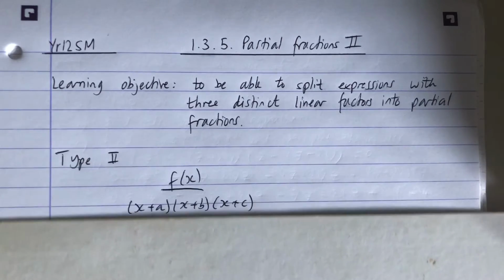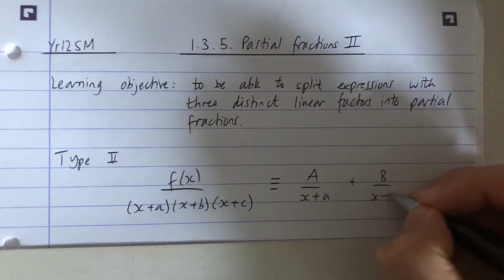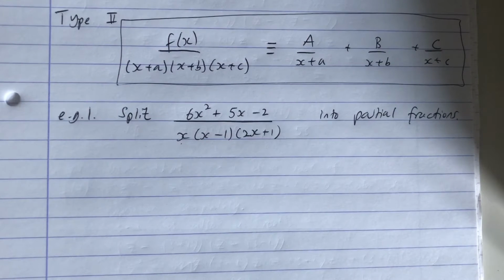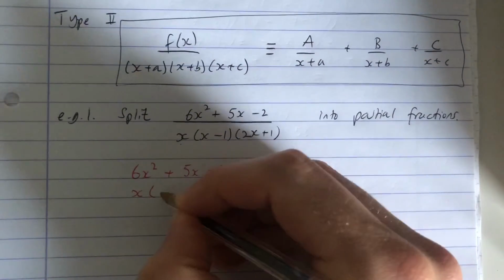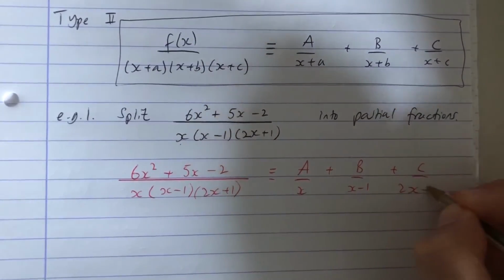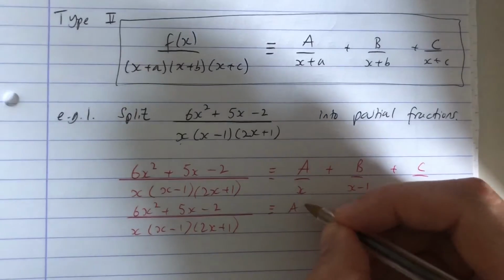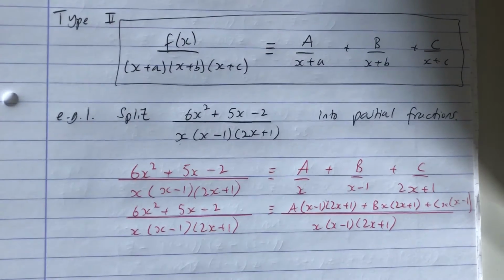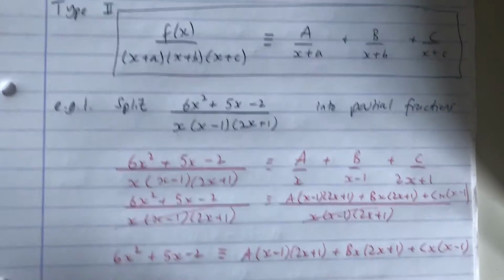Year 12W&Z: 1.3.5 Partial fractions II